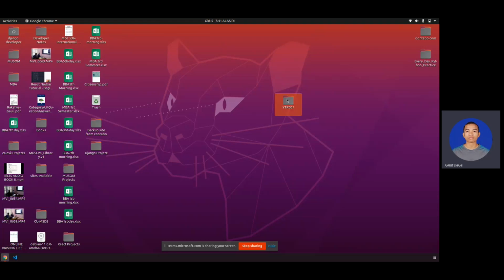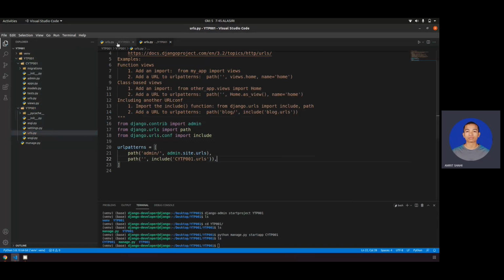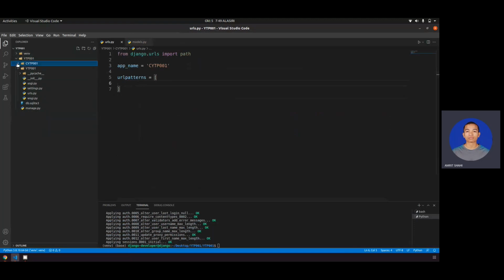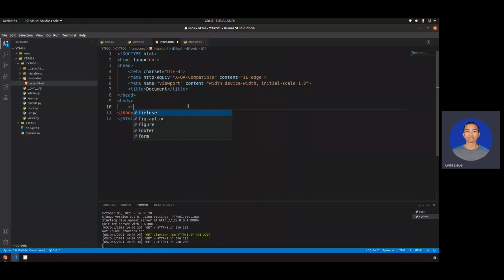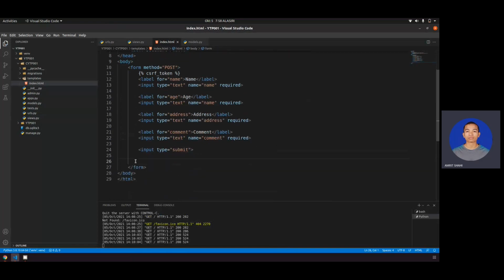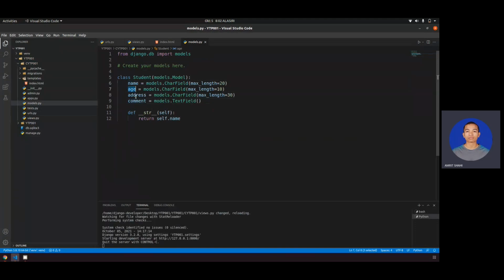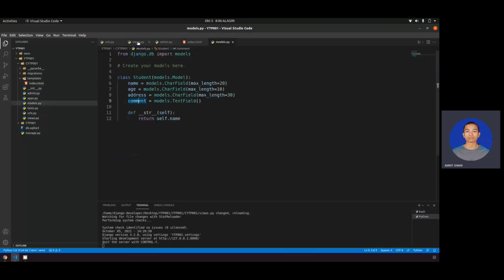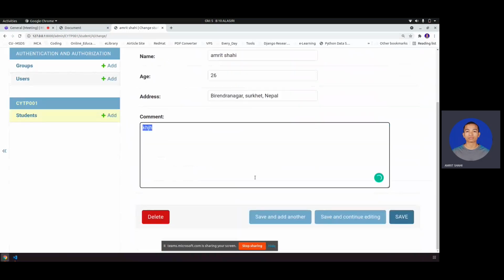Django User Input Form - YTP001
Django beginners project which  received data from users and stored in to the database